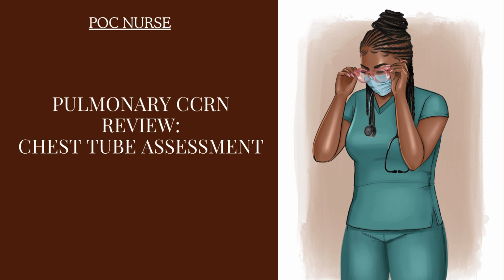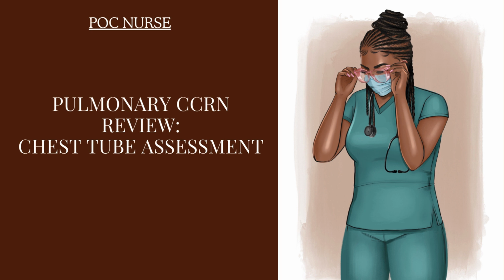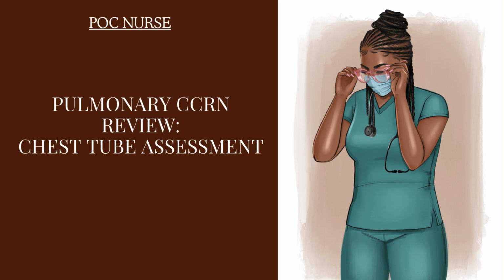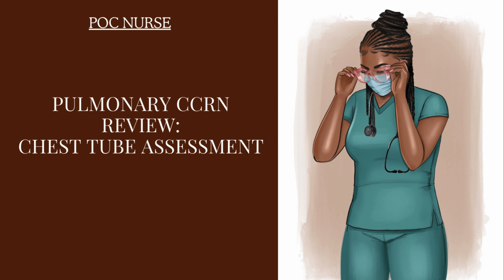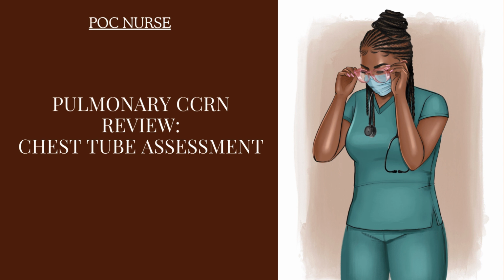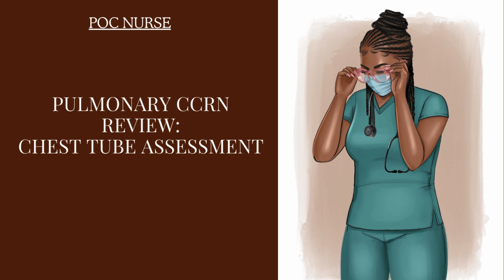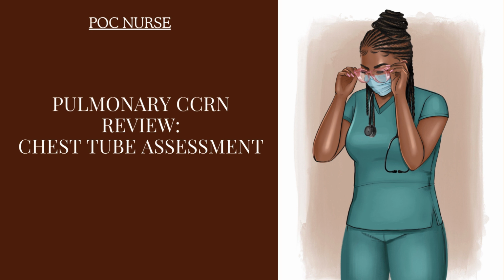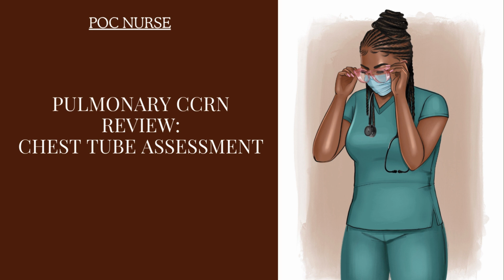pulmonary Ccrn review chest tube assessment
Chest tube assessment for the pulmonary section of the CCRN exam  in the united states